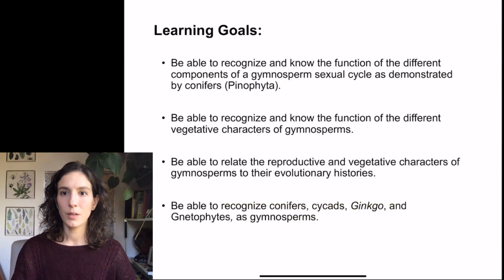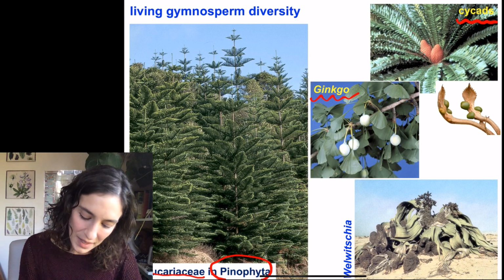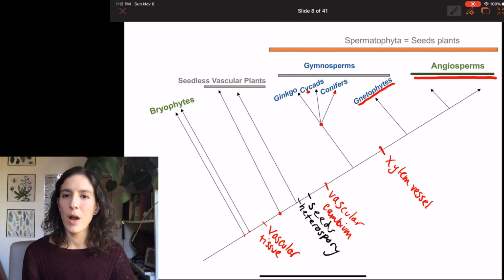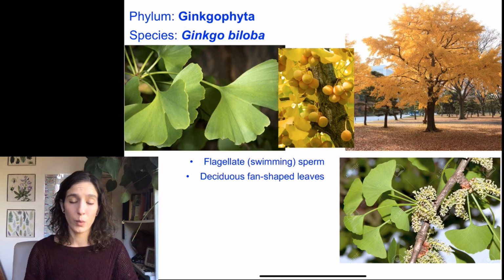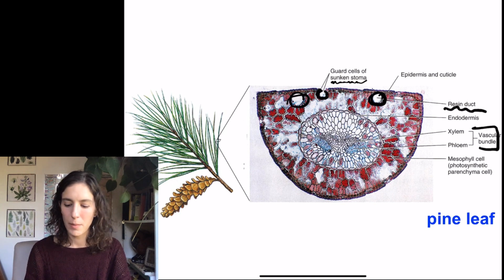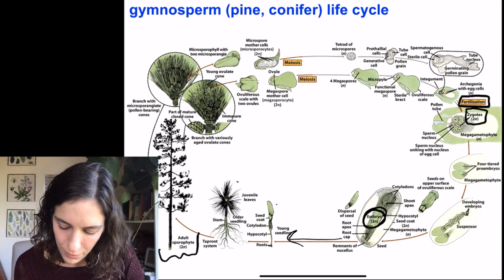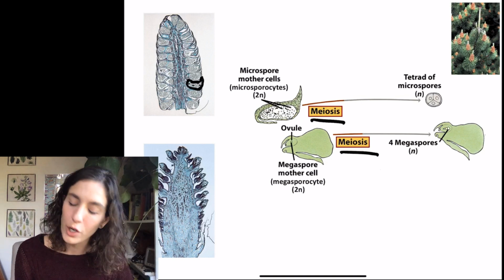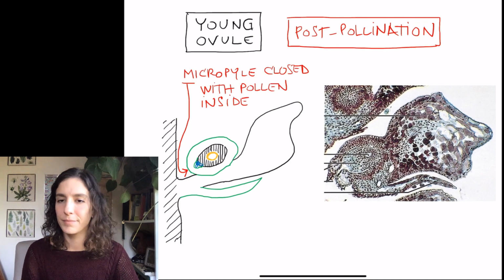Gymnosperms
HSU Fall 2020 BOT 105